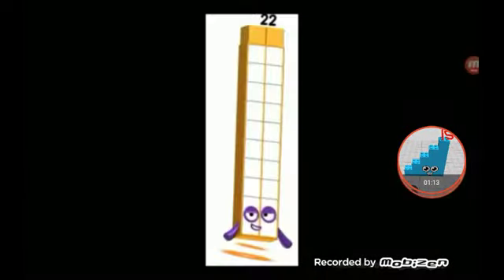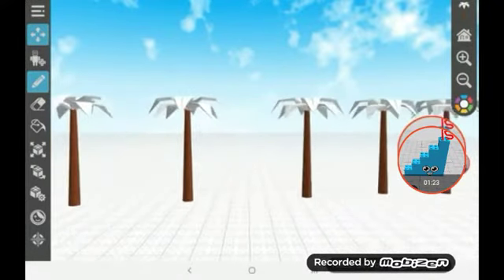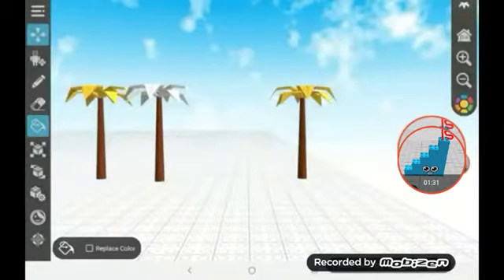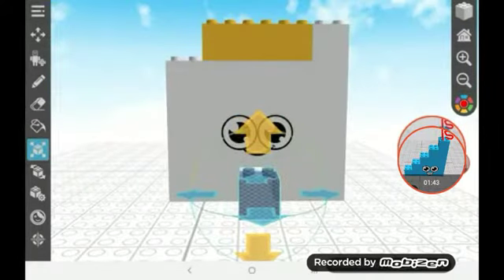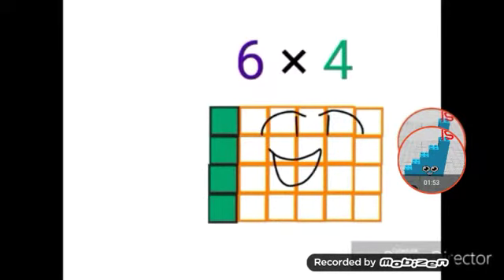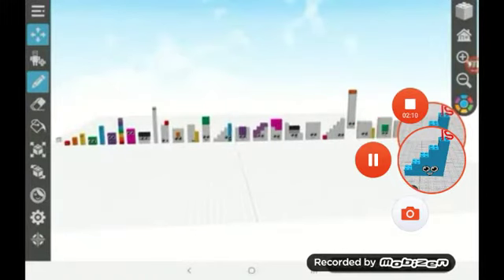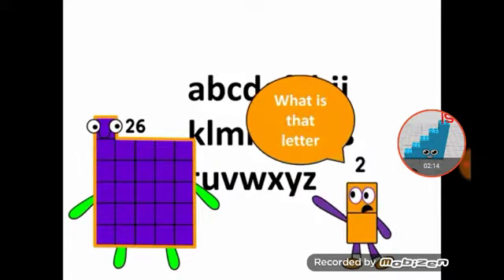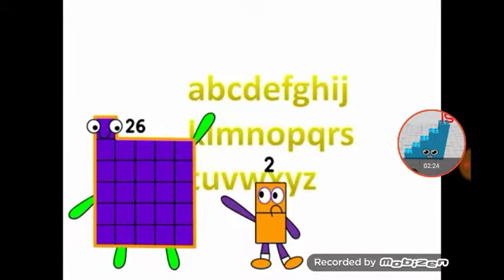Numberblocks 1 to 30 sounds